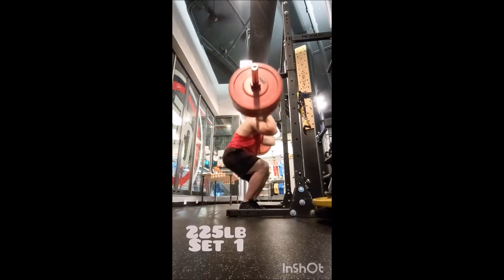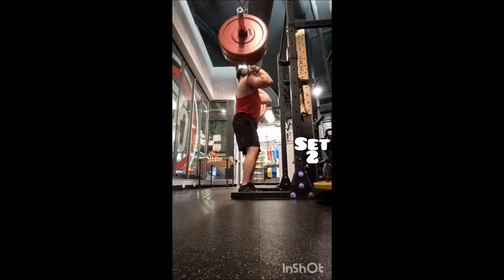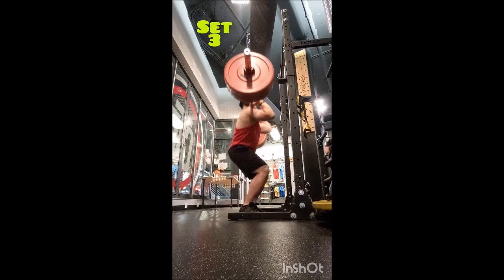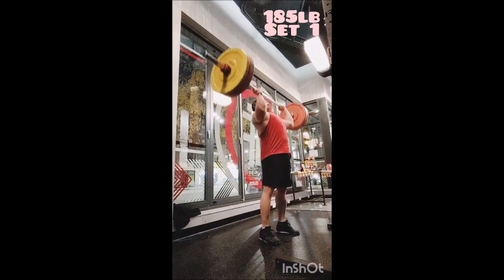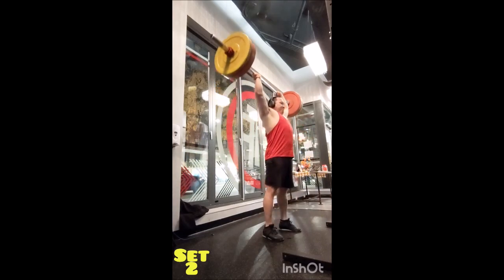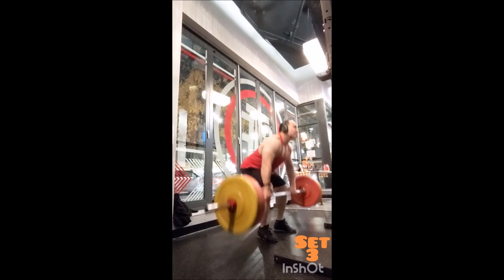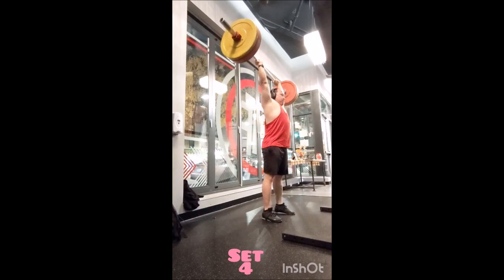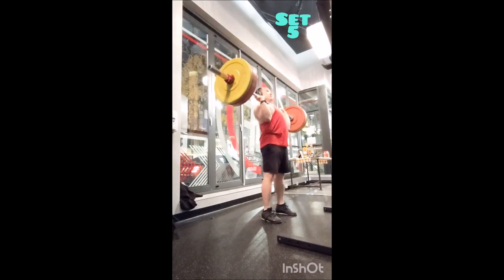Reg Park Power Training 11/2/23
Shortened rest times, kept same weights
Will probably keep Tall Clean Speed Pull
Emphasized a pause & stretch for Weighted Dip
No 5th movement tonight

Tall Clean
65lb x 3
75lb x 3
85lb x 3

Front Squat
135lb x 5
185lb x 5
225lb x 5
225lb x 5
225lb x 5

Muscle Clean & Press
135lb x 2
165lb x 2
185lb x 2
185lb x 2
185lb x 2
185lb x 2
185lb x 2

Tall Clean Speed Pull
65lb x 5
80lb x 5
95lb x 5
95lb x 5
95lb x 5

Weighted Dip
45lb x 8
45lb x 8
45lb x 8
45lb x 8
45lb x 8